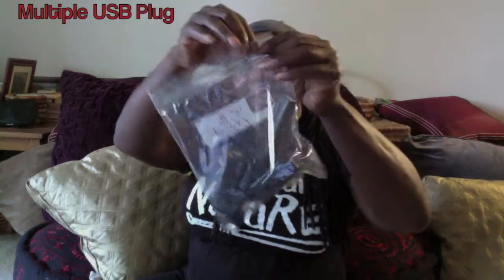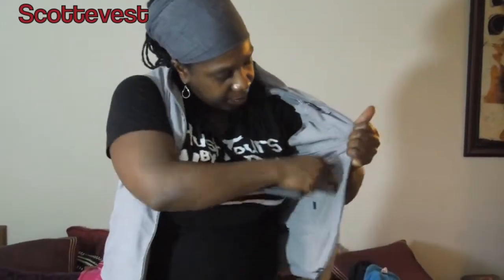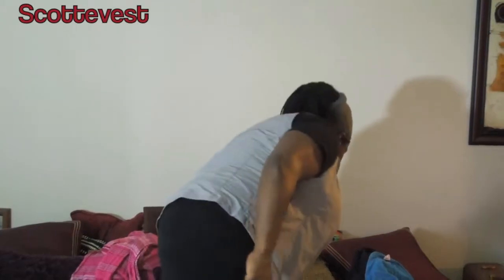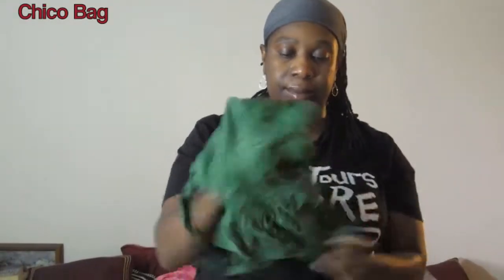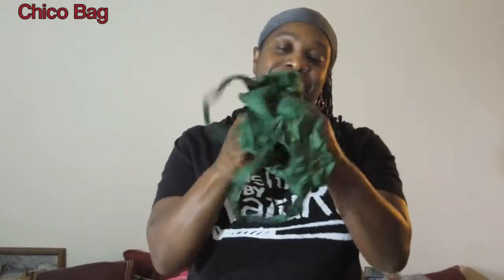10 TRAVEL HACKS: FOR YOUR BACKPACK AND BUDGET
Travel tips that I actually use, minimalist Travel
Budget Travel

reusable Tote
Portable bag